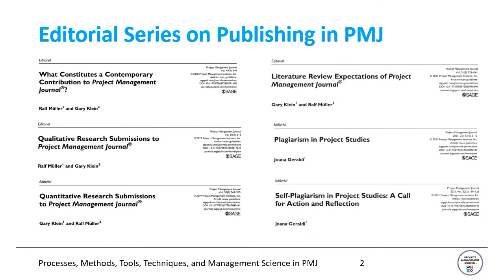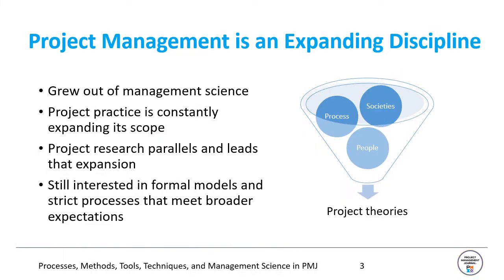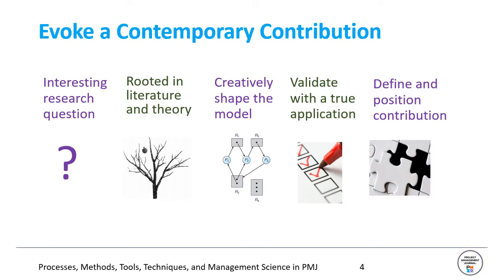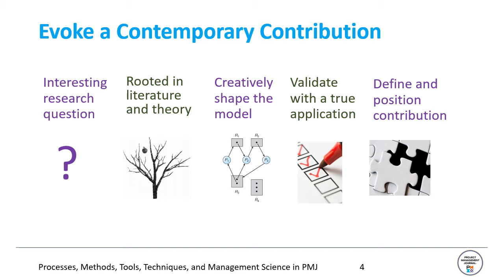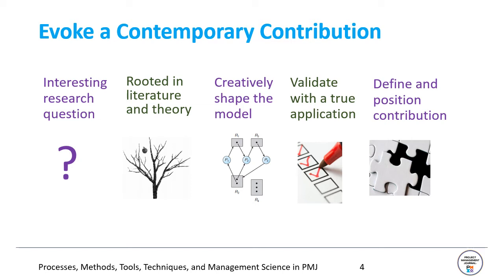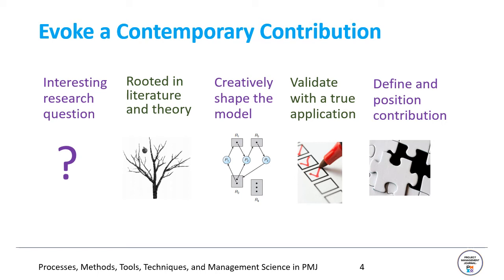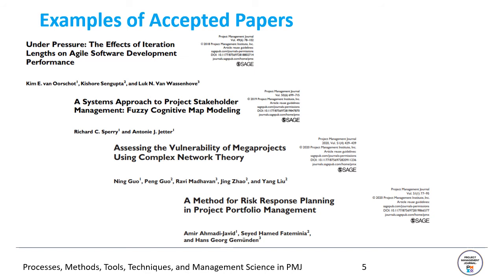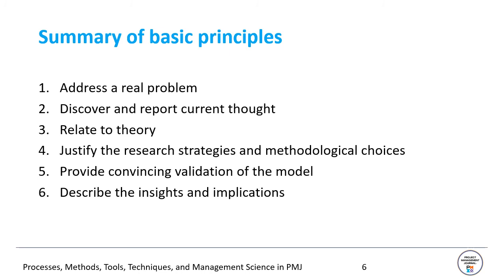Processes, Methods, Tools, Techniques, and Management Science for Project Management Journal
We continue our editorial series guiding authors for future submissions to Project Management Journal® (PMJ). This series aims to increase transparency of the requirements and expectations for acceptable submissions to help authors successfully prepare manuscripts for acceptance. This entry of the series focuses on papers about management science (aka, operations research) models and practice methodologies (e.g., processes, heuristics, tools, and techniques).